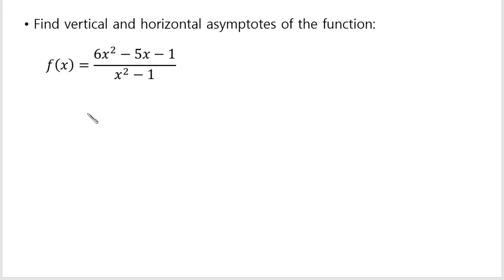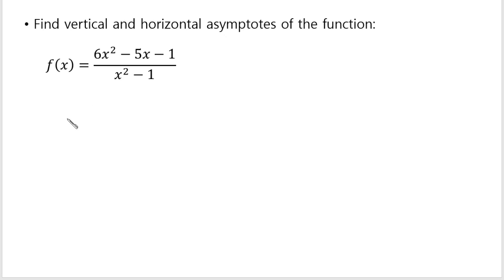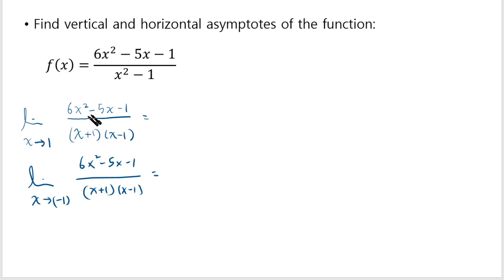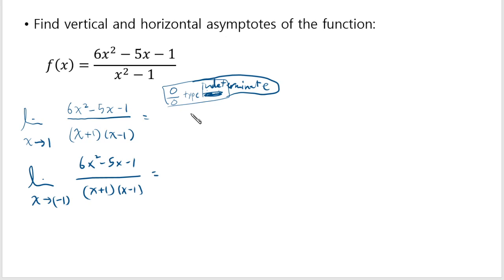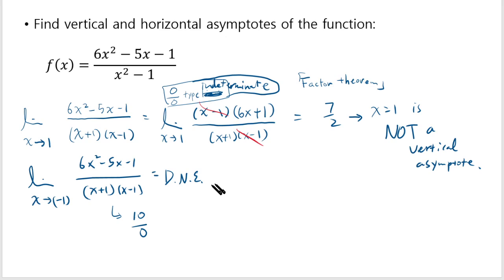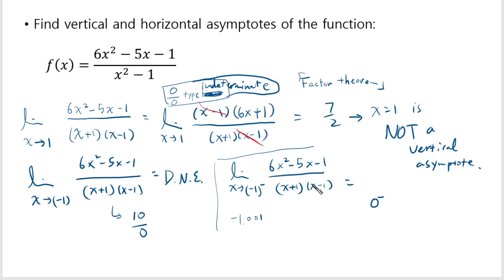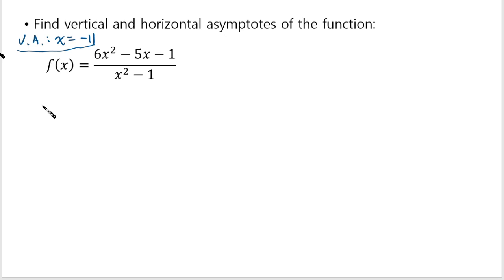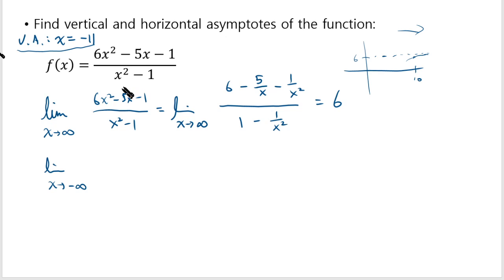Finding vertical and horizontal asymptotes using limits